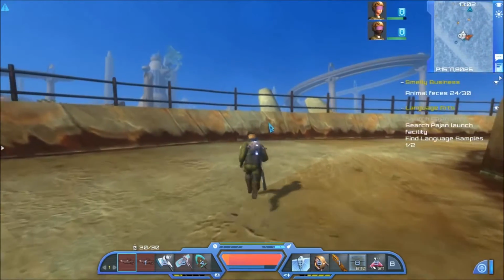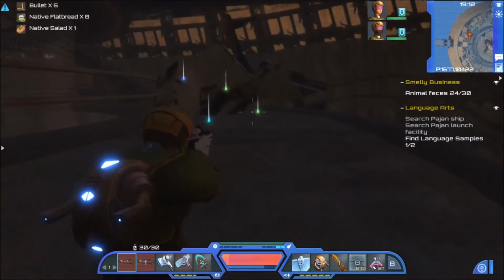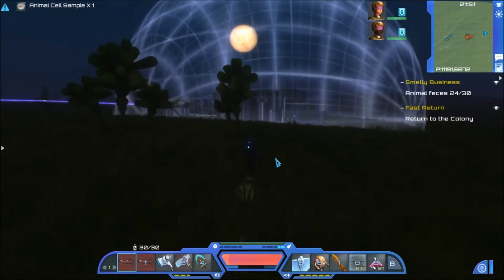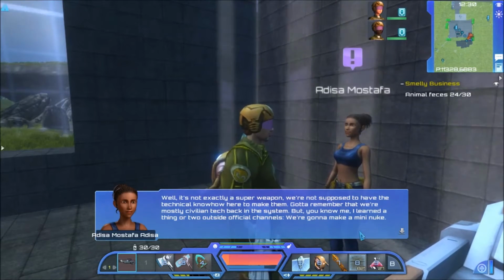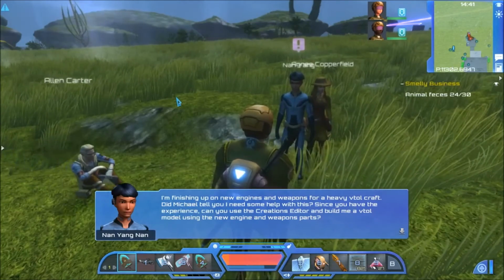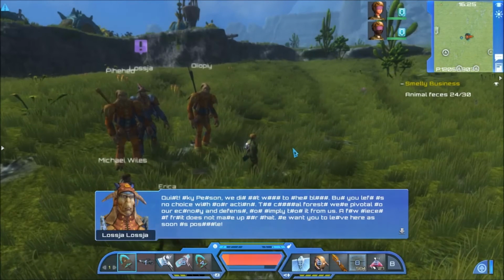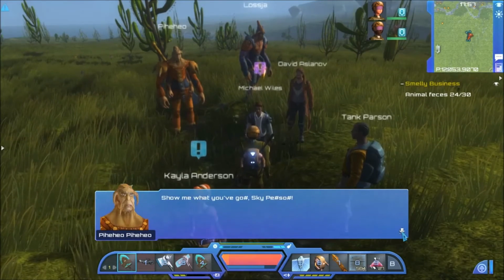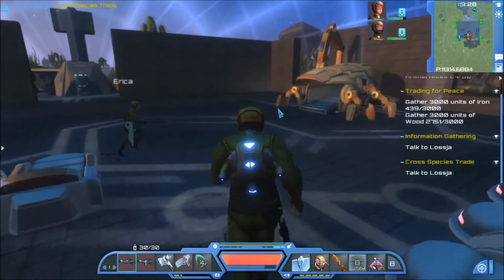Let's Play Planet Explorers - Version 1.0 Ep. 6 - Peace Through Superior Firepower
Survival crafting game with a full story campaign, custom vehicle, weapon and base building and a procedurally-generated adventure mode.